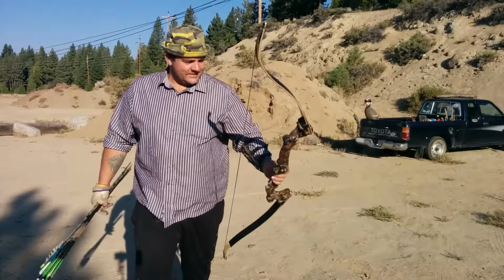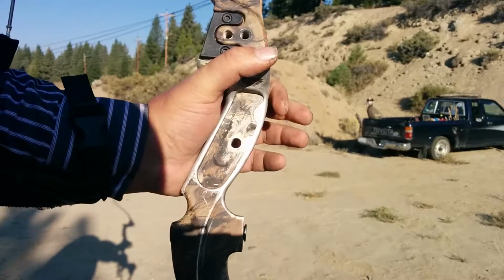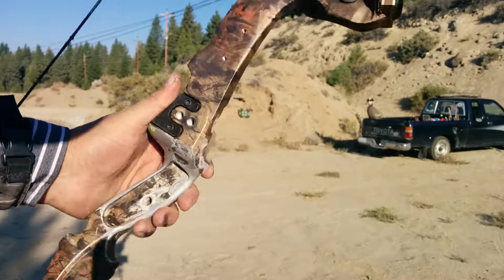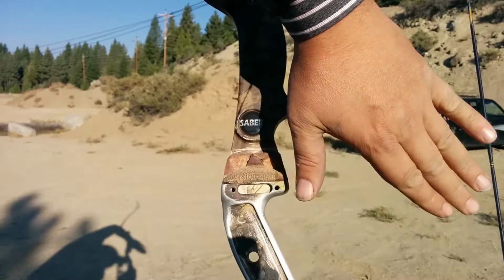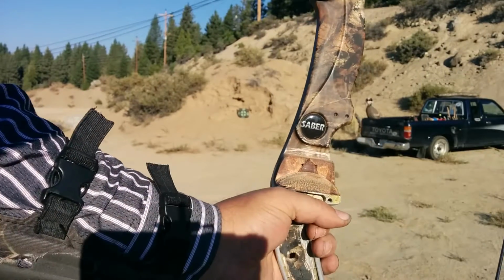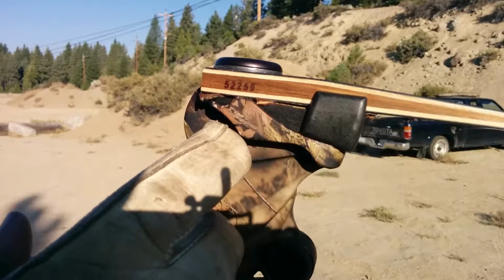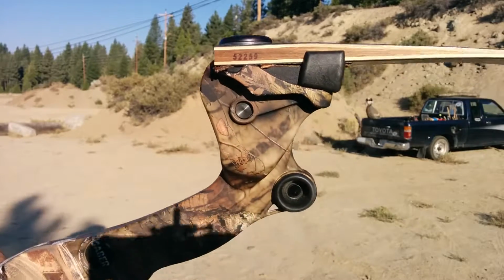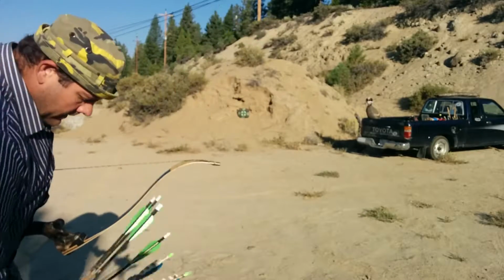MartinStrong saber recurve bow 55# and I have a 30in draw made some mods to my bow and it's even b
Love shooting